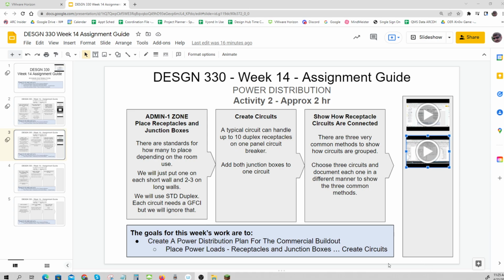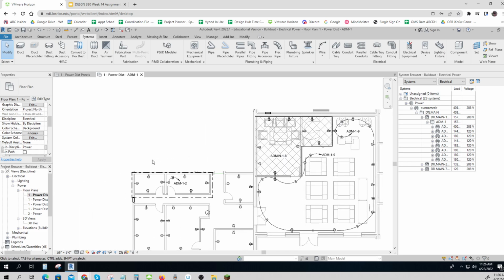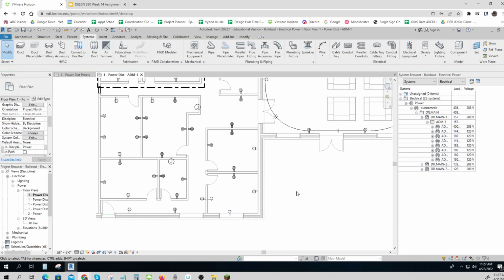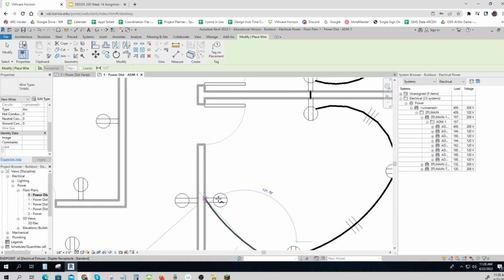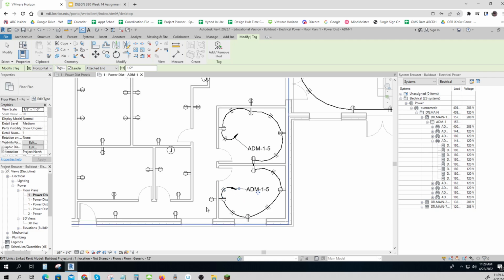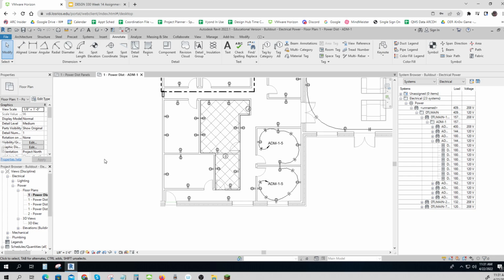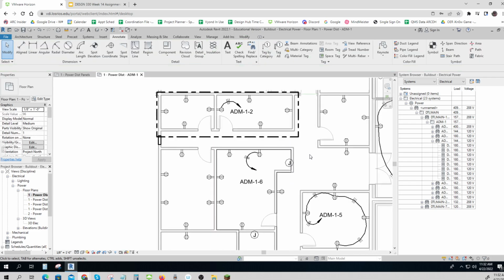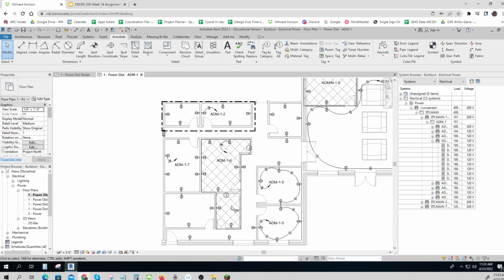2 3 330 Week 14 Assignment Guide Admin Zone Label Circuits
2 3 330 Week 14 Assignment Guide   Admin Zone   Label Circuits